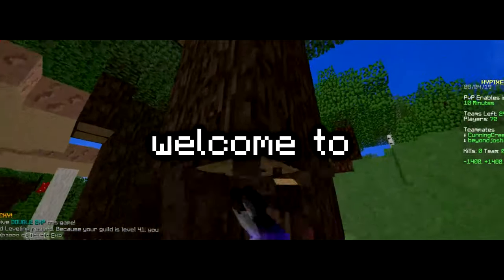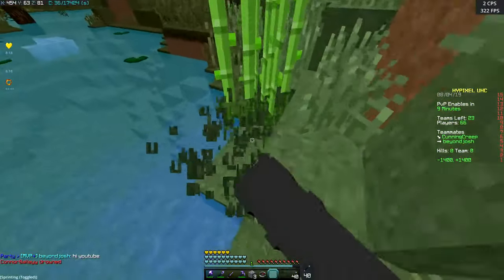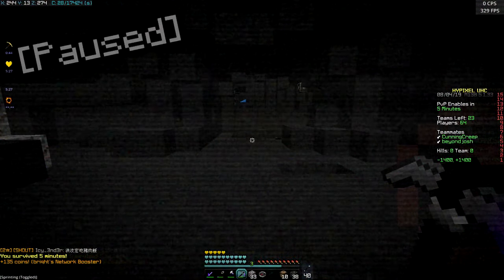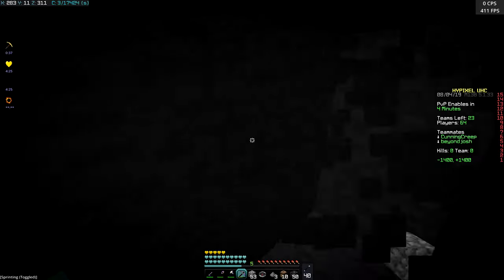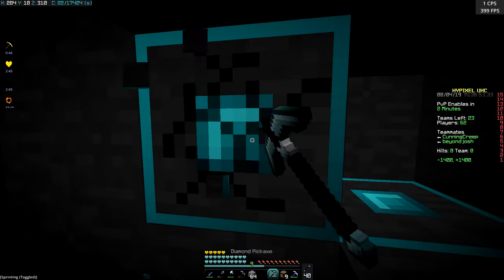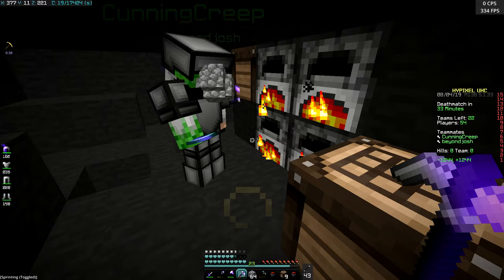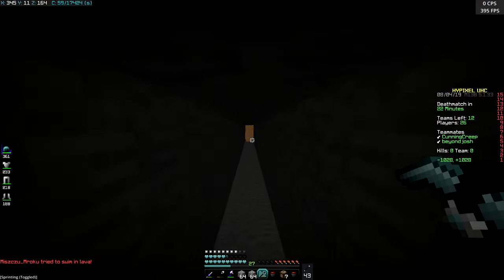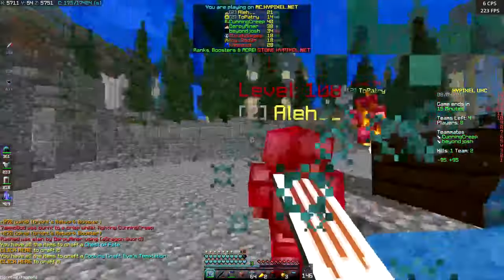Diamond Duplication GLITCH in hypixel uhc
📷 Main Video Info
💾 Media Used
Texture Pack: Chronicles by lucie (unreleased)
Thumbnail: by xForce
Texture Pack (Thumbnail): Chronicles by lucie (unreleased)
📳 Social Medias
👋 General Information
IGN: xForce
UHC Star: 8
Friends: I don't friend anyone in-game, but I add everyone on Discord
👤 Personal Information
Age: 16
IRL Name: Jarne (I prefer not to share this yet)
Face Reveal: / (I prefer not to share this yet)
Country: Belgium
Timezone: GMT+1/GMT+2
Hobbies: Singing, videogames
⚙️ In-game Settings
Client: Badlion Client (with Optifine)
Version: 1.8.9
FOV: 80
Sensitivity: 80%
🎥 Software
Recording: Streamlabs OBS
Streaming: Streamlabs OBS
Editing: Sony Vegas Pro 15.0
Thumbnails: Photoshop
🖥️ Setup Settings
Keyboard: Razer Ornata Chroma (French)
Mouse: ASUS ROG Gladius II
Monitors: 2x ASUS VS247HR
Microphone: Tie Studio 19-90026
Chair: Just some random non-gaming chair idk
Internet Connection: Wi-fi
🔧 Specs
Processor: Intel(R) Core(TM) i5-7600K CPU @ 3.80GHz
Video Card: NVIDIA GeForce GTX 1050 Ti
RAM: 16 GB
Operating System: Windows